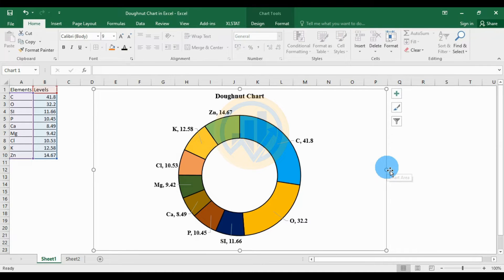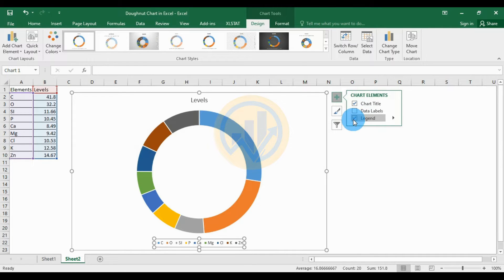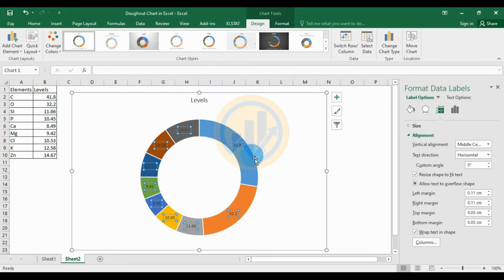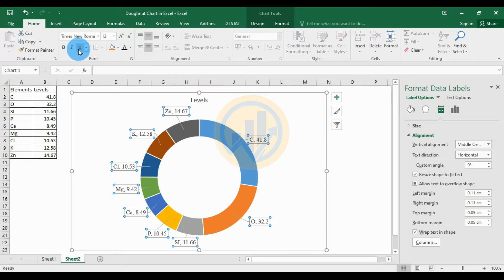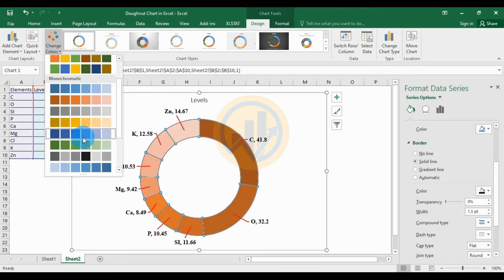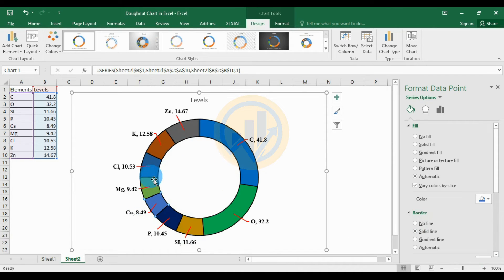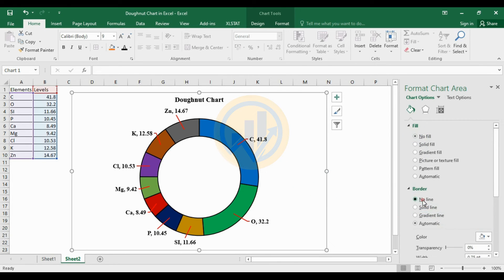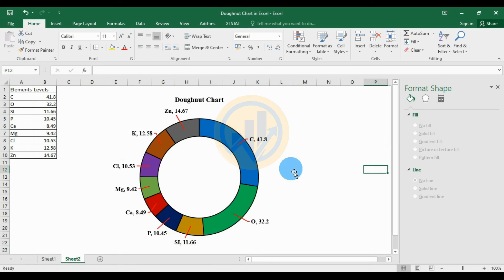How to Create a Doughnut Chart in Excel | Pie Chart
In this tutorial, you will learn How to Create a Doughnut Chart in Excel.

A doughnut chart is a type of data visualization that is similar to a pie chart. It is essentially a ring chart with a blank center, resembling a doughnut. Like pie charts, doughnut charts are used to display the proportion of parts to a whole and show how individual parts contribute to the whole.

In a doughnut chart, each segment represents a category, and the size of each segment is proportional to the value it represents in relation to the whole. The blank center can be used for additional information or labels.

Doughnut charts are often used to emphasize the relationships between parts and the whole, making it easy to compare the contributions of different categories. However, it's essential to keep in mind that excessive use of colors or a large number of segments can make the chart confusing and difficult to interpret.

Creating a doughnut chart usually involves using data visualization tools or software that supports this type of chart, such as Microsoft Excel, Google Sheets, or specialized data visualization libraries in programming languages like Python.